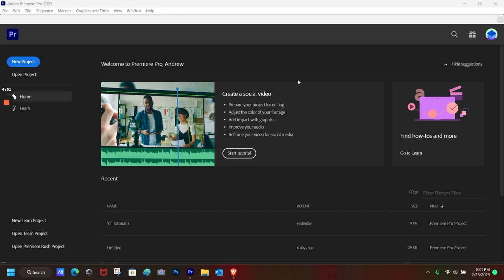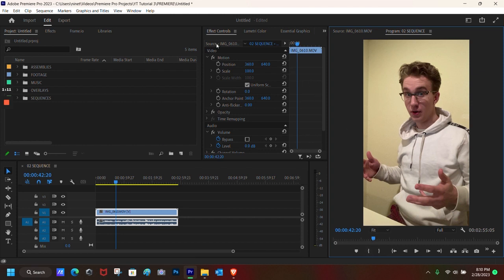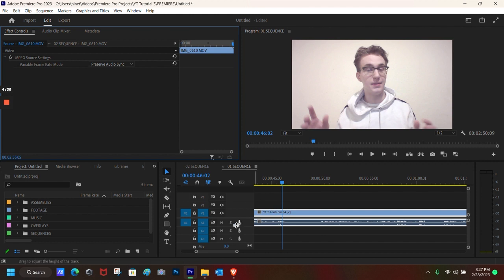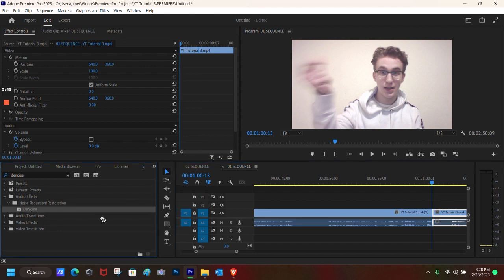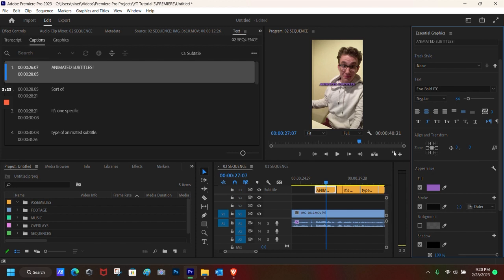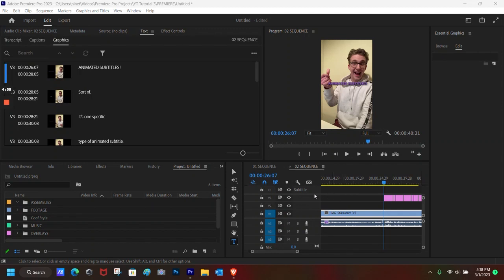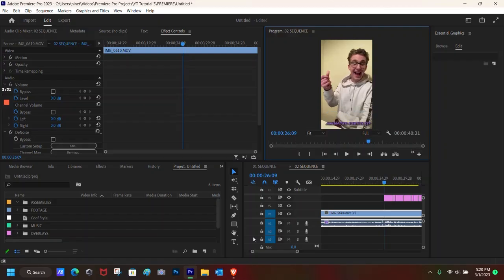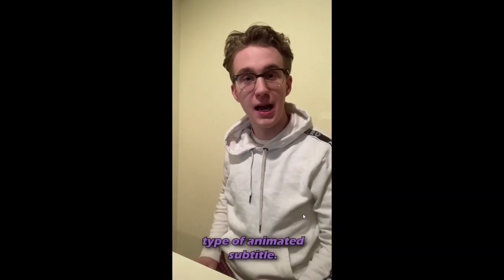The Beginner's Basics of Adobe Premiere Pro Pt. 3: Denoise, Vertical Videos, and Animated Subtitles